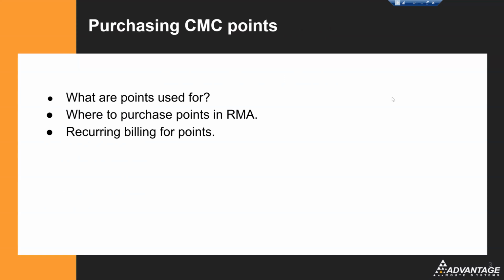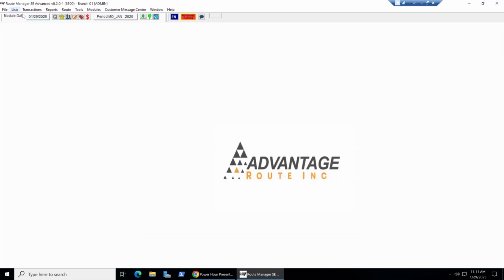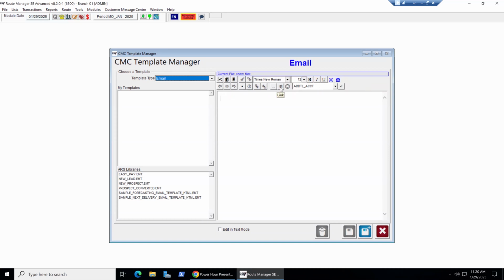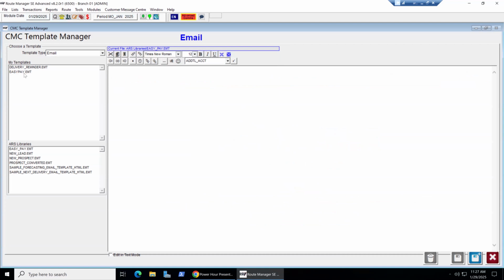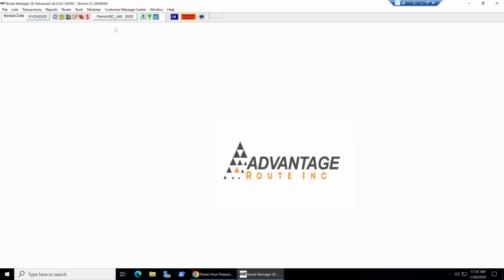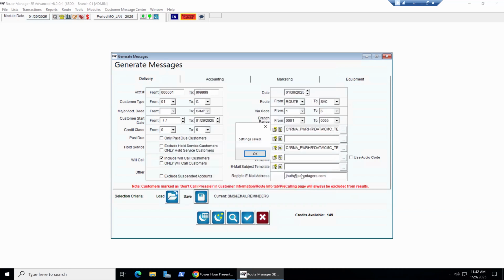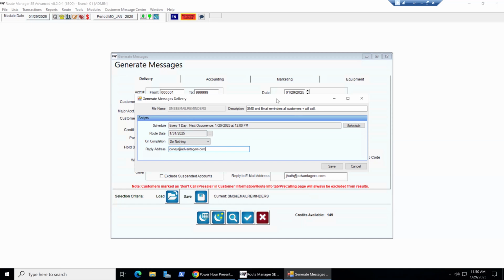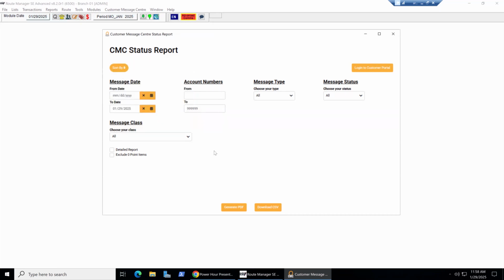POWER HOUR January 25 CMC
POWER HOUR January 29, 2025 CMC